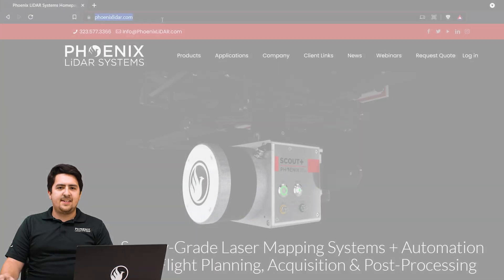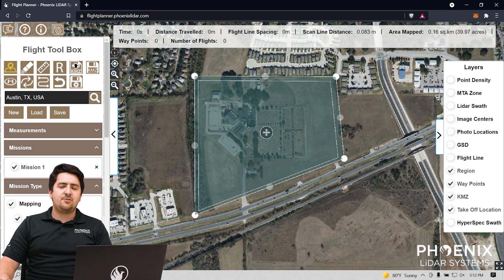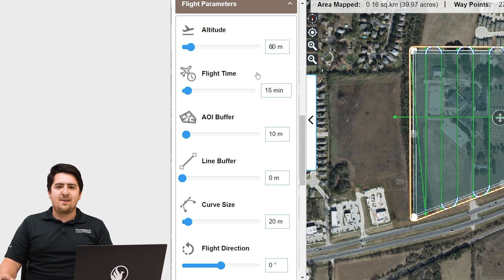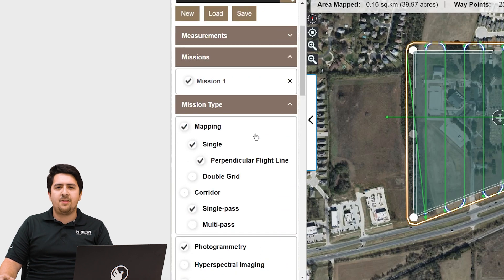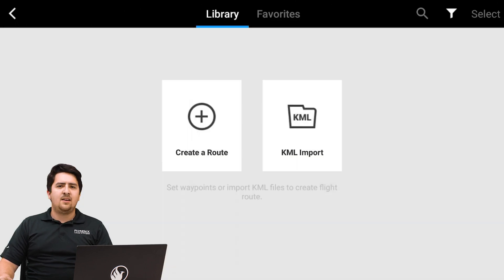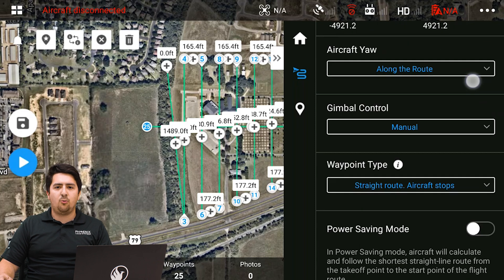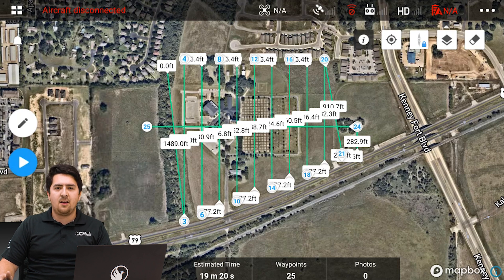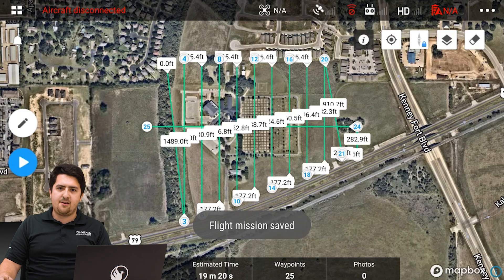Planning RECON LiDAR Missions with the DJI M300 Finally Revealed | RECON LEARNING SERIES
In this video our Product Manager Gilbert takes you through the workflow for the RECON series of LiDAR systems.

We focus on mission planning in this video, showing you how to setup a mission for the RECON-A and your M300 using the Phoenix Flight Planner.

Once we complete planning of our UAV mission, we can move on to the acquisition portion of the workflow, which you can find here: